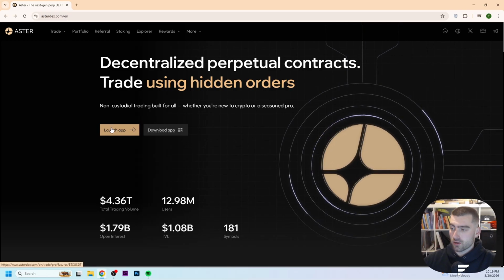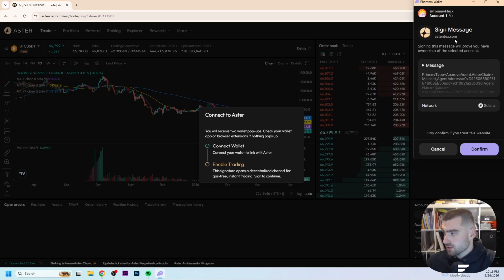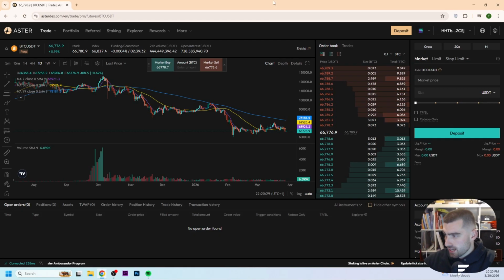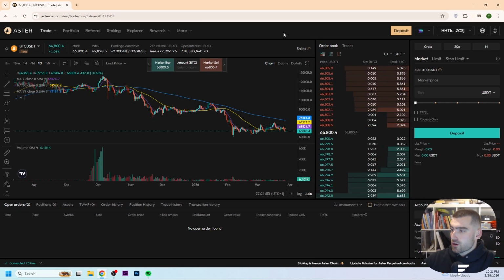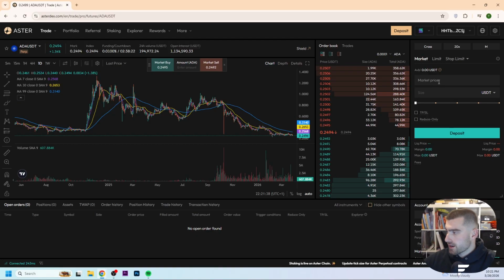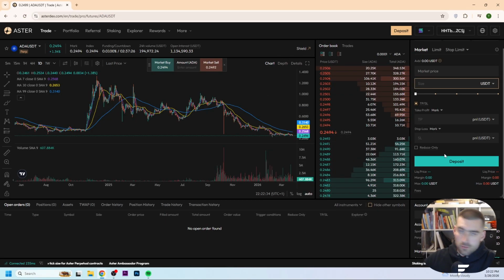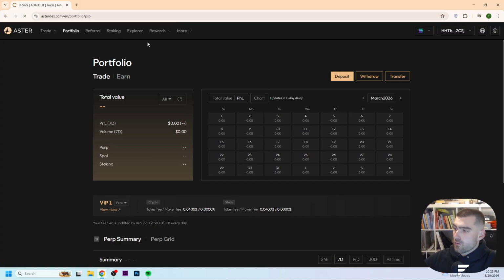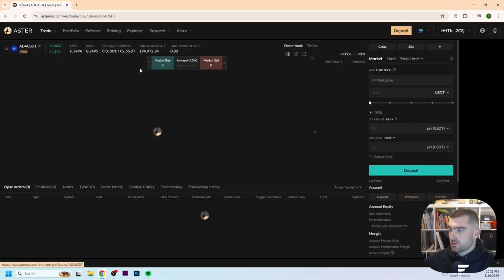How to USE Aster DEX (Easy Guide 2026)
How to Use Aster DEX (Easy Guide 2026) – in this beginner-friendly guide, you’ll learn exactly how to get started with Aster DEX. This tutorial explains how to connect your wallet, swap tokens, provide liquidity, and navigate the platform safely. Perfect for beginners who want a clear, step-by-step method to use Aster DEX in 2026.